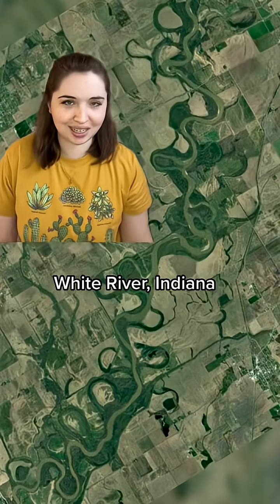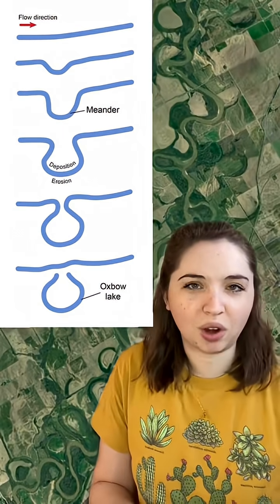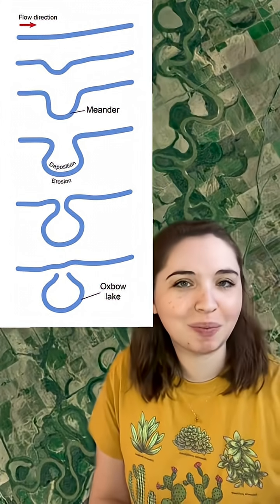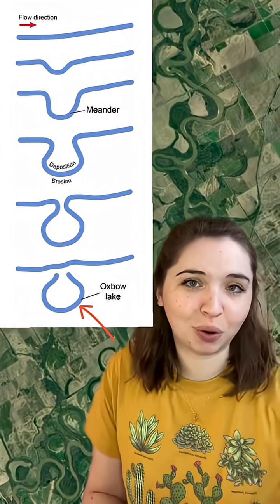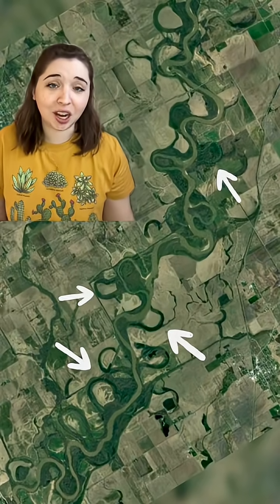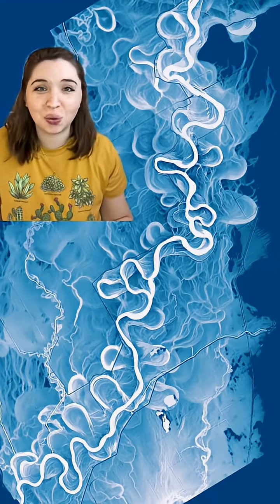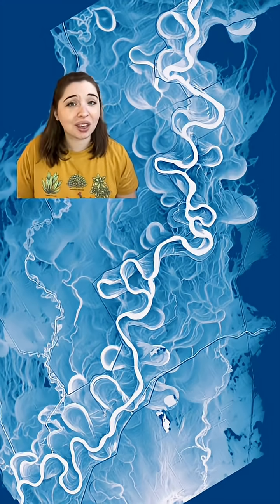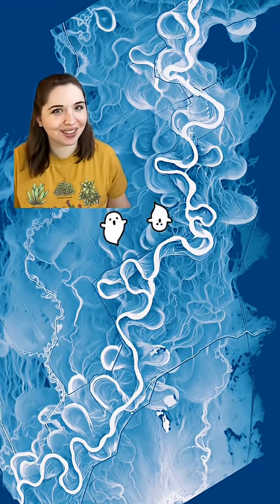The ghostly meanders of the White River, Indiana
Lidar can help highlight the former paths of a meandering river. Check out what we can see with the White River in Indiana! The visualization shown is known as a relative elevation model (REM). It normalizes all elevations relative to the river, which illuminates all the features of the river's floodplain.